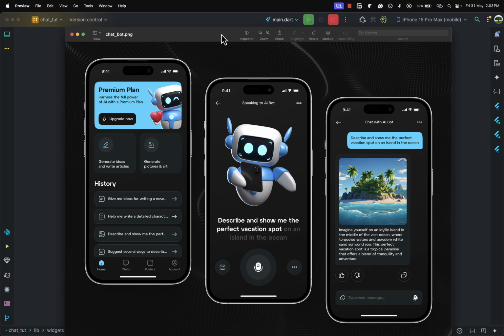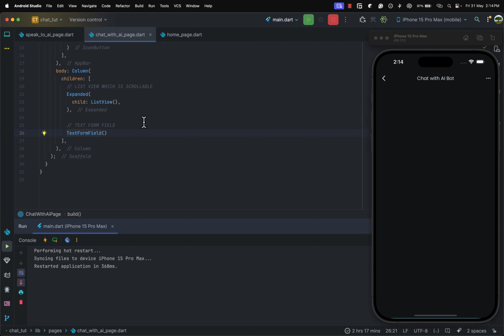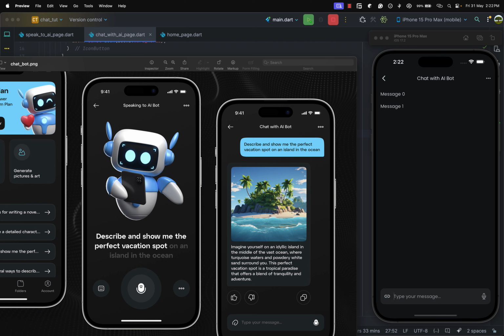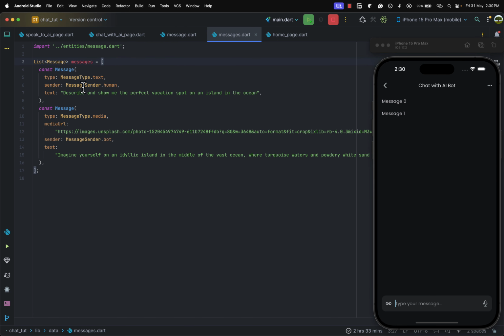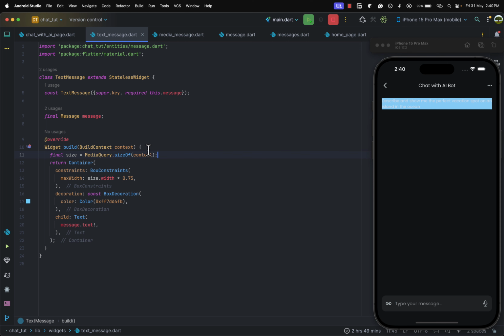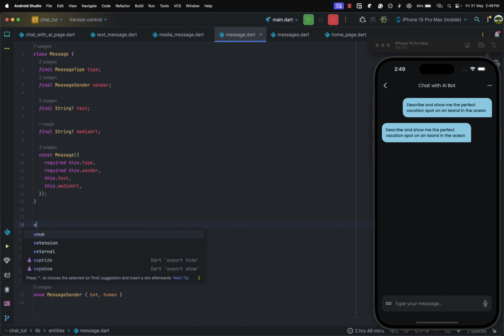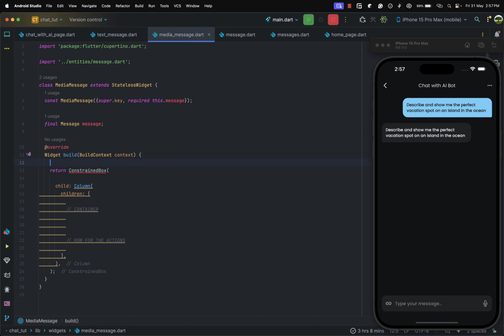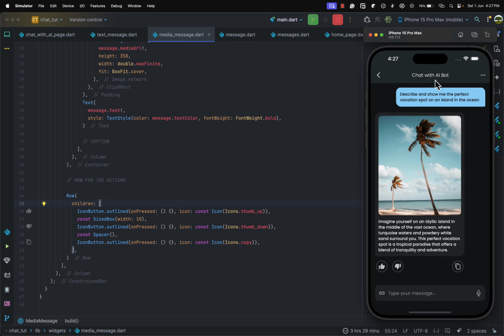Master Flutter UI Build an AI ChatBot App - Part 4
In this video, you'll learn how to build a user interface (UI) for a mobile chatbot app using Flutter. This project aims to help beginners in Flutter master the basics of building UI in Flutter.  This is the first part of a series of videos that will teach you how to build this UI.